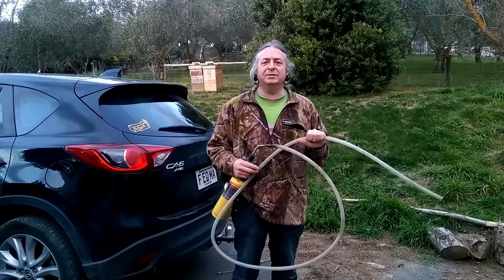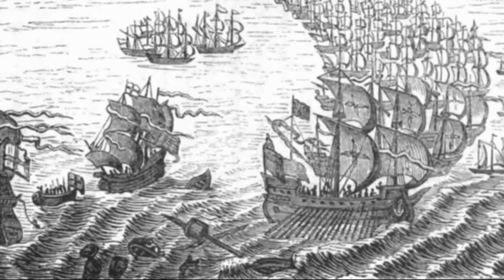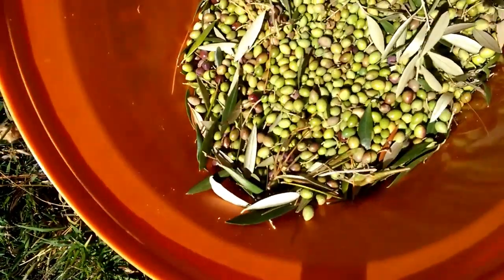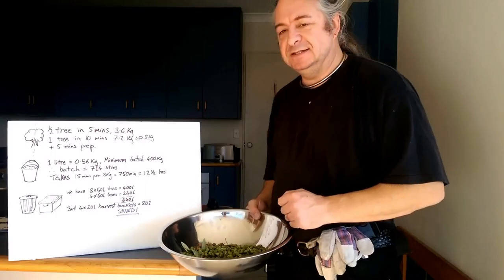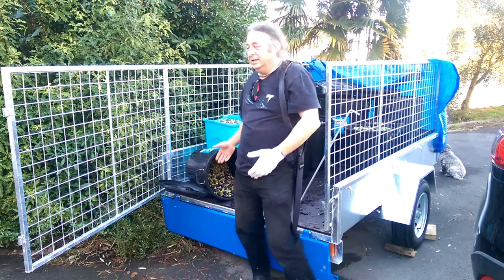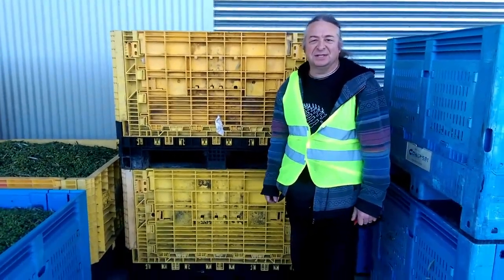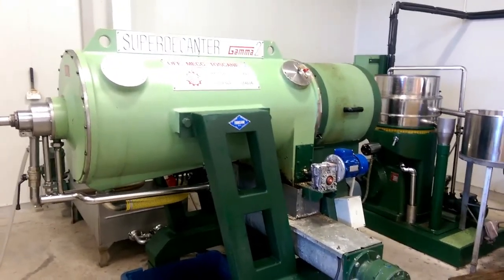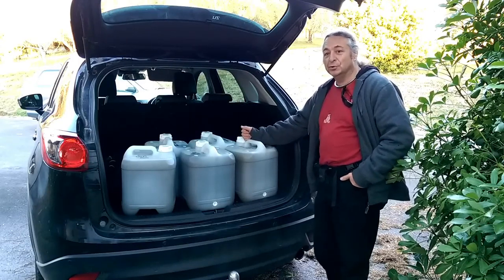Episode 2 - Olive Oil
Our first olive harvest, and how we turned it into olive oil with the help of and some friends, from our little farm in Masterton.